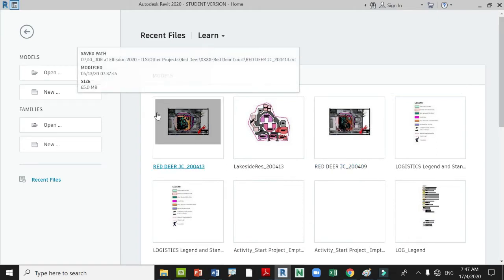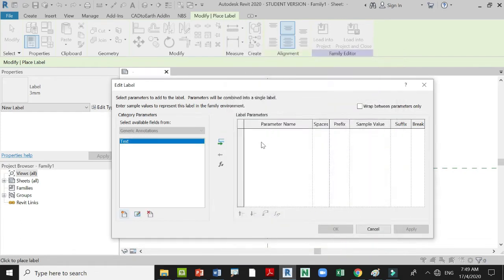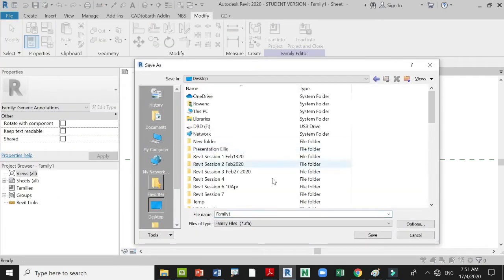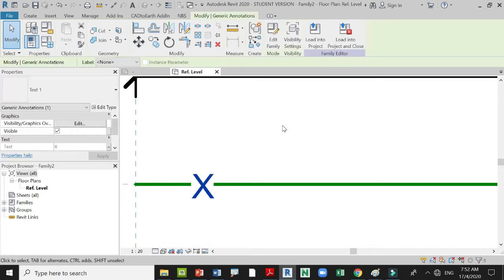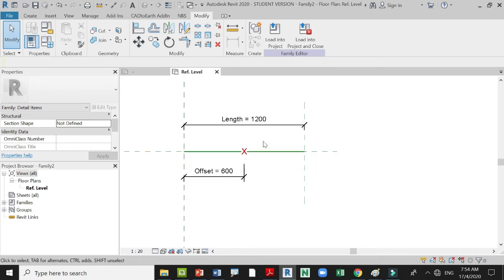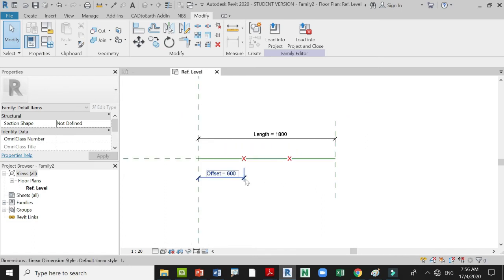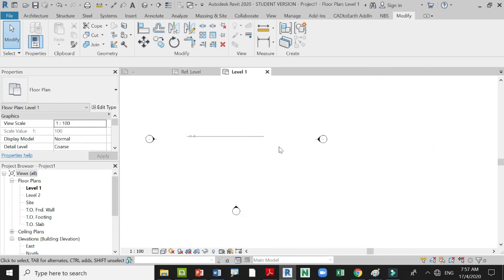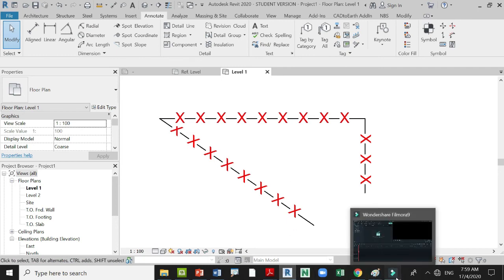TAGALOG VERSION -Revit Tutorials for Beginners Creating Line with Text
How to create a line pattern with embedded text like ---X---X--- as AutoCAD does.

Revit line pattern only supports dash/dot/space. “Text in line patterns” is a known wishlist reported to Revit Idea site. Open Complex line types wishlist and click Vote button for this function request to help increase the opportunity for improvement.
If only need such linetype as family details, try to create a detail item family or repeative detaill based on steps in Revit And Complex Linetypes or Creating linetype with text to represent utility and fence lines.
If need X letter pattern in line pattern, follow Demolish to use diagonal cross hatch as hatch pattern in a filter.
If import a DWG file, the line pattern/linetype used in DWG will be loaded in Revit. But it will not look the same as in AutoCAD, for the text based line types, they are actually visible as standard simple lines as Revit understands only dash/dot based line patterns.

Rowena BIM Only -Tagalog, Bisaya Versions of Tutorial
Rowena BIM Only-Cooking
Rowena BIM Only -Family
Rowena BIM Only -Music
Rowena BIM Only -Livestream
Rowena BIM using Revit, Navisworks, Allplan and Aecosim Microstation

Rowena BIM  -Premiere